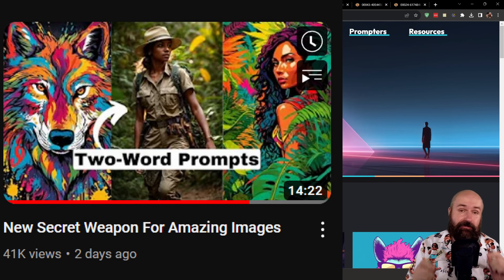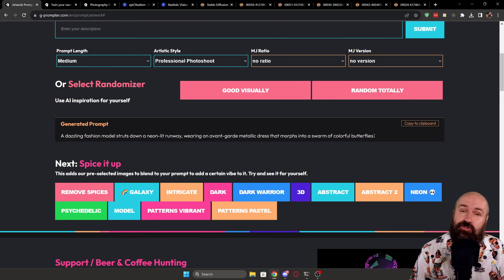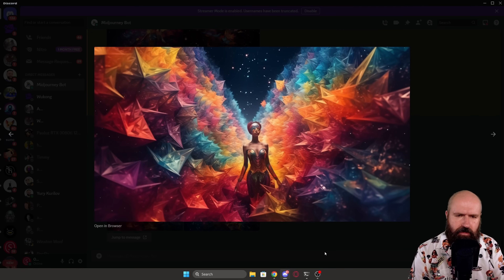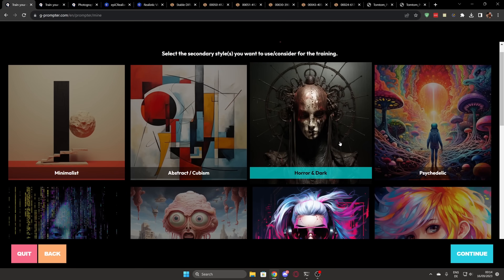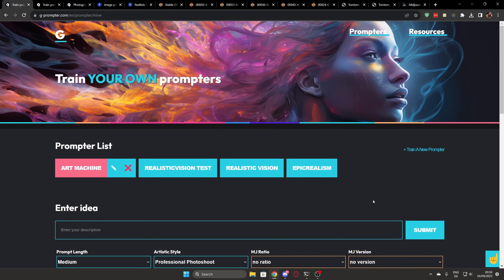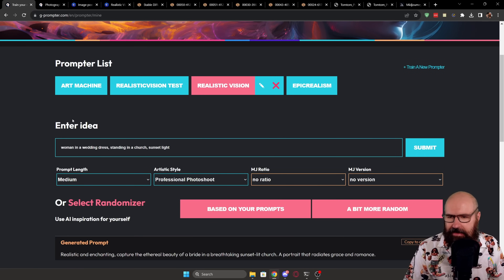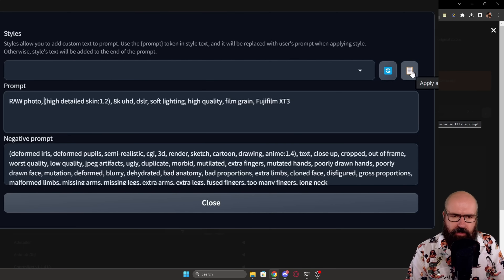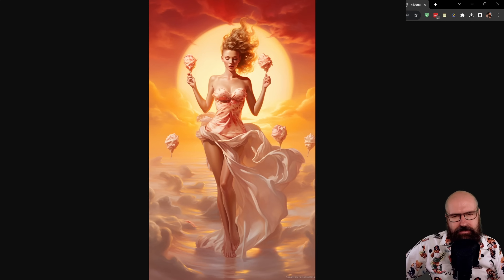This PROMPT Tool Creates Stunning Images! - G-Prompter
G-Prompter is a prompt tool to create stunning images. You can train your own prompts on it. Or it can inspire you with fresh prompt ideas. This tool can be used with A1111 and Midjourney - or any other AI Ui